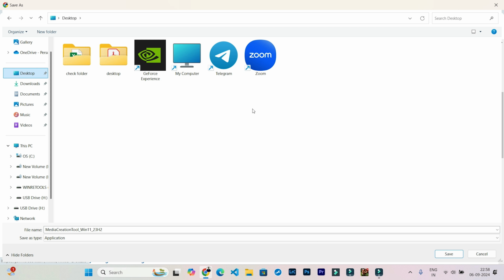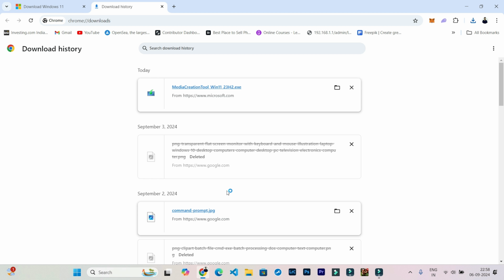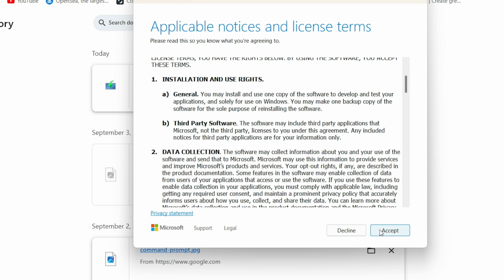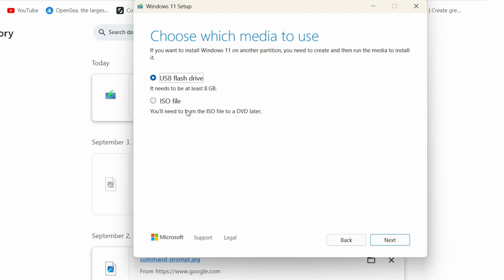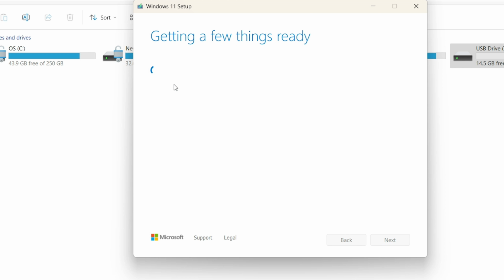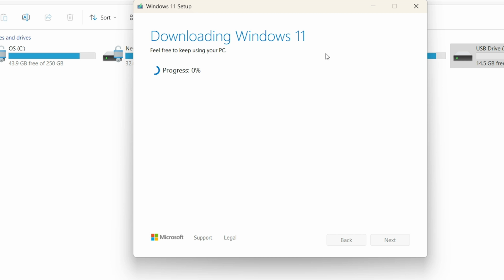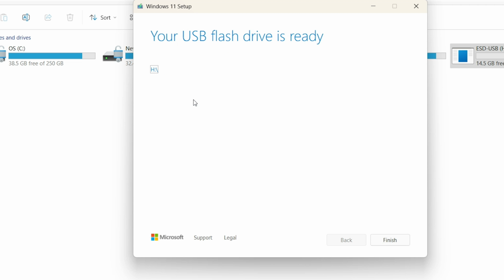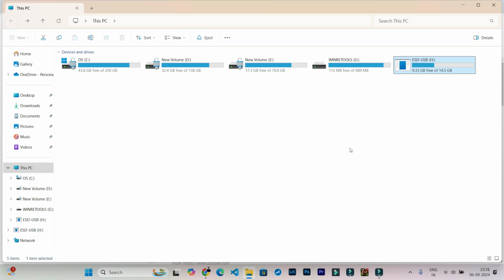How to Make a Windows 11 Bootable Pendrive (Easiest Method)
Ever wondered how to get Windows 11 onto your computer? This video shows you exactly how to install windows 11 using Microsoft's official media creation tool. I will guide you through creating a bootable USB flash drive step-by-step, making the process of installing windows 11 straightforward and simple.  This video will explain to make bootable pen drive through media creation tool software, but to do it without software using cmd, watch below link

keyboard and mouse